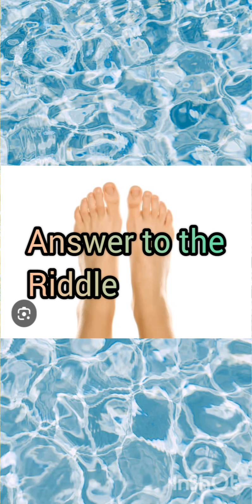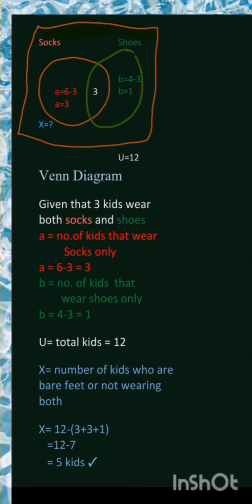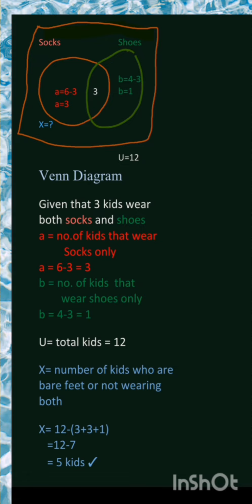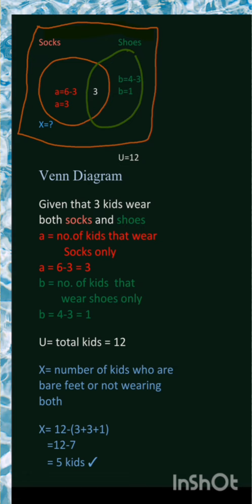How Many are Bare Feet Riddle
Easy to answer if you can understand how to use the Venn diagram for easy interpretation. In this case we show two sets only for easy to understand. Later I will share 3 sets for a more interesting one.